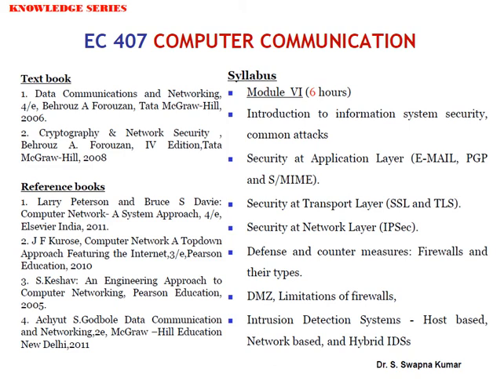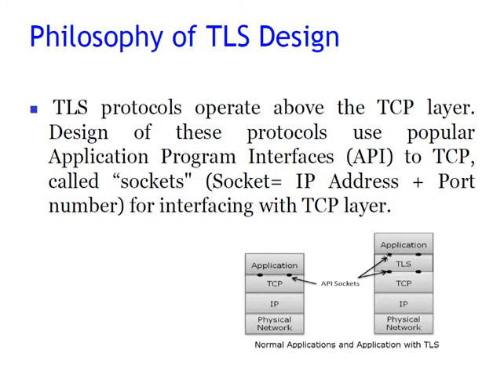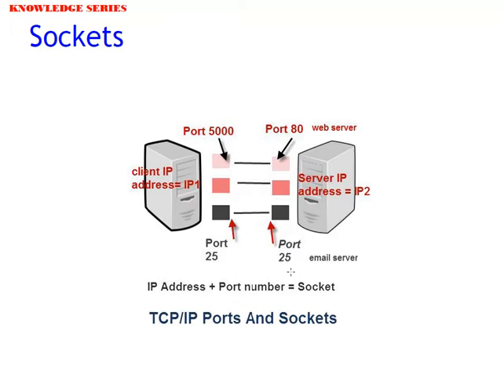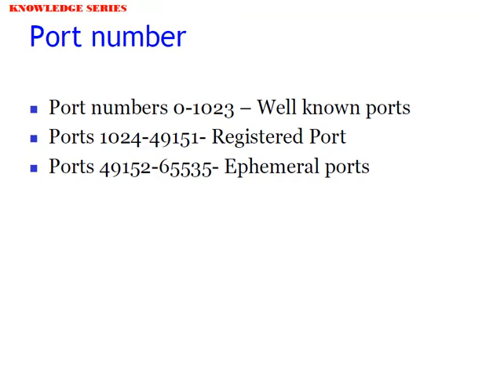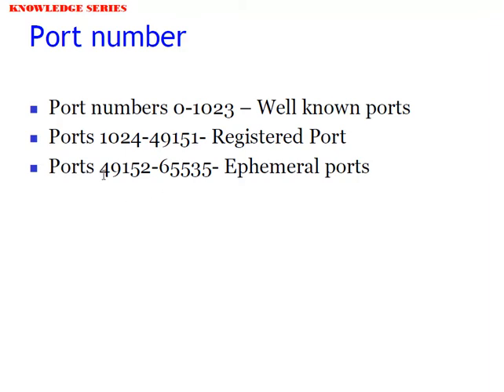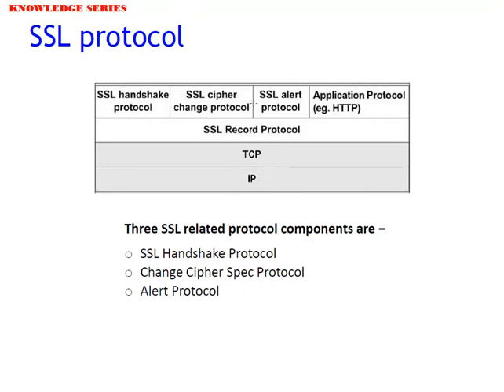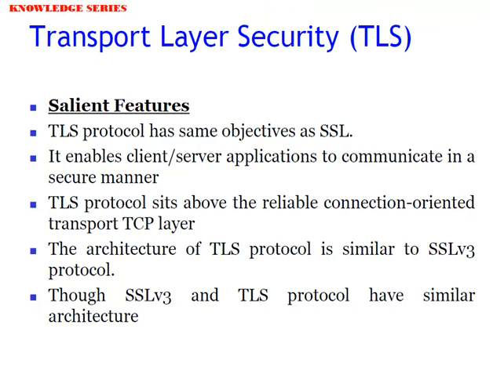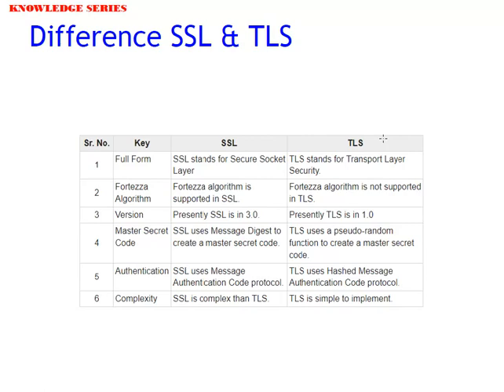Security of Transp Layer